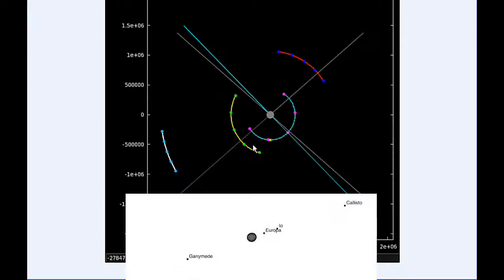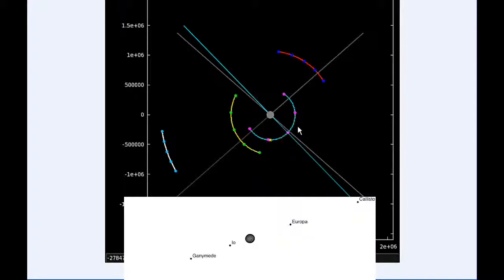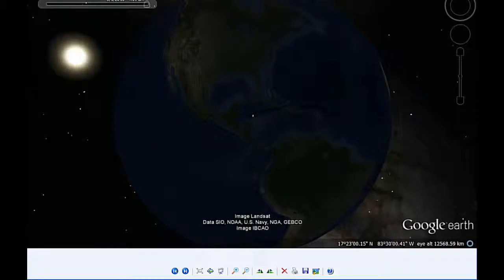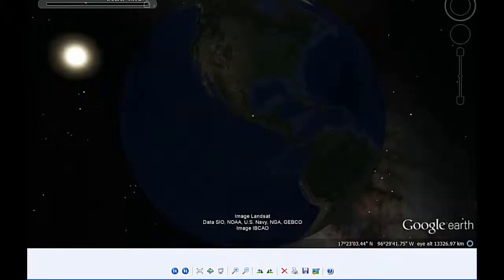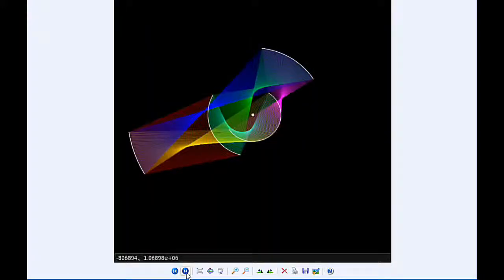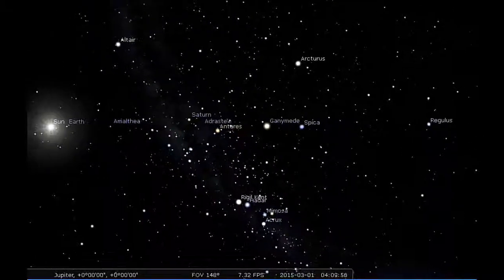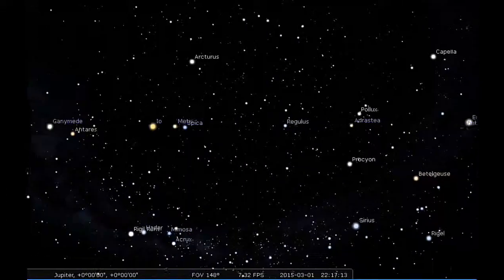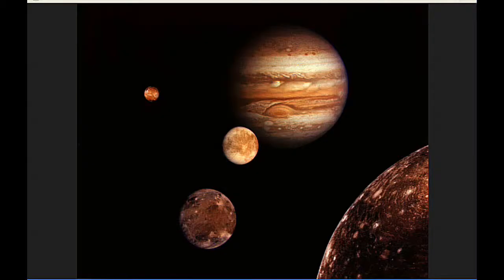Jupiter Today | 01 March 2015